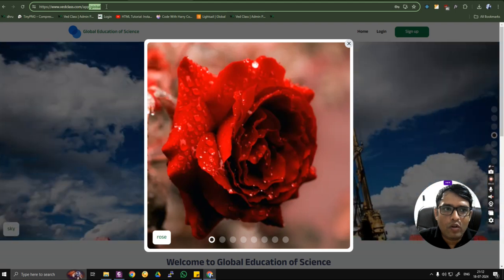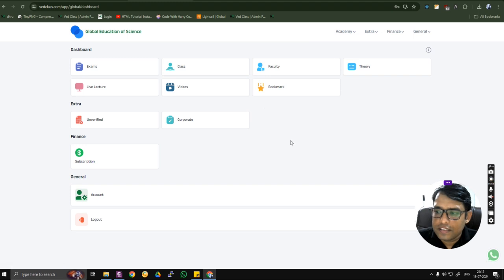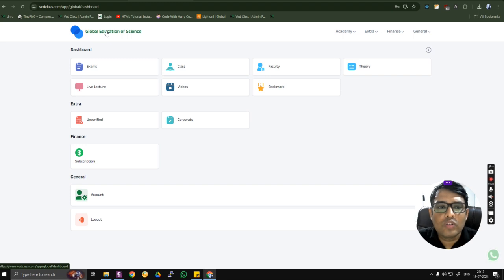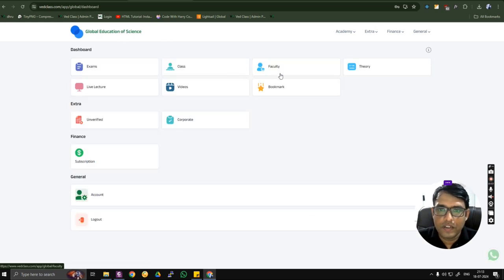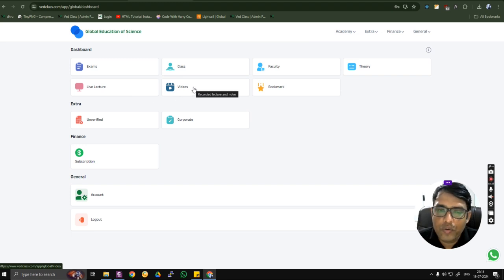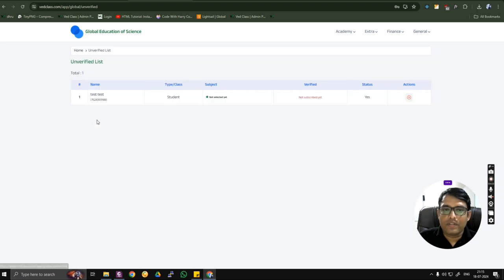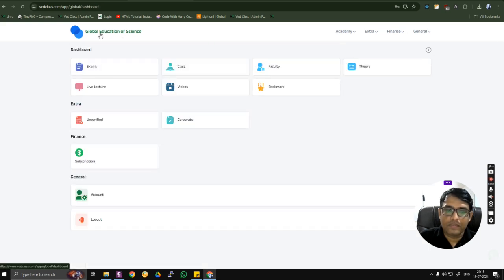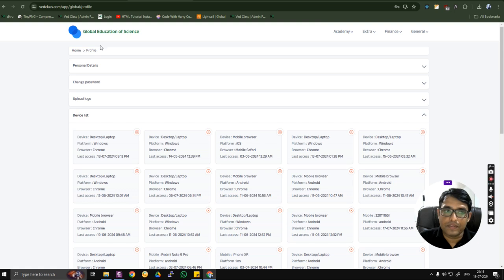JEE NEET Online Examination Module Tutorial in English - part 1- Overview of product